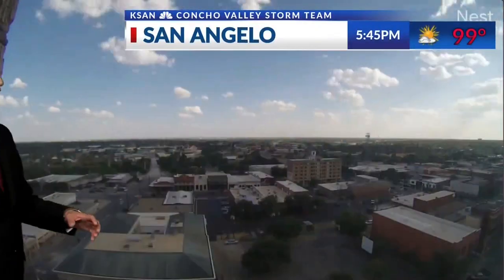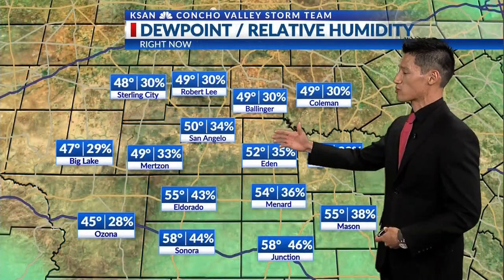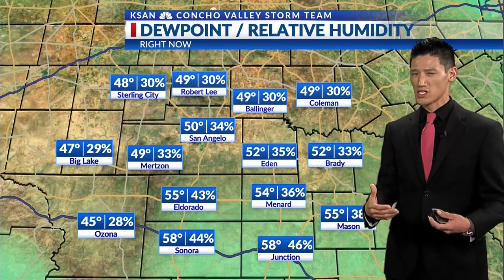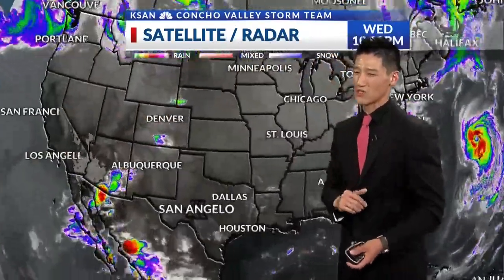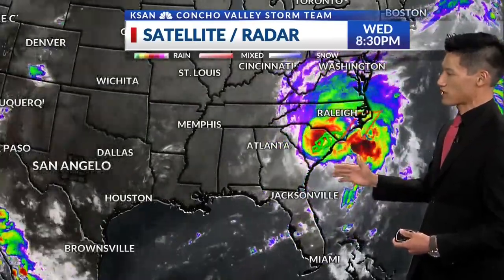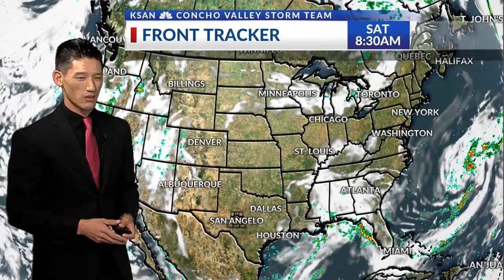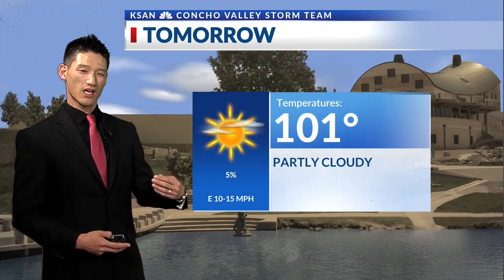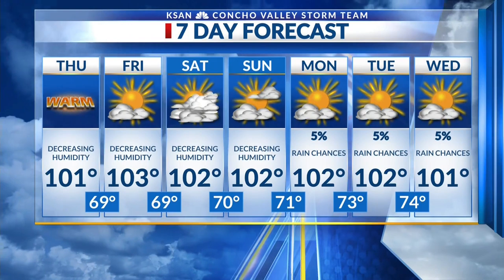KSAN Evening Weather Update: Wednesday August 30th, 2023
The Super Blue Moon steals the show as clear skies make way for triple digits Thursday.